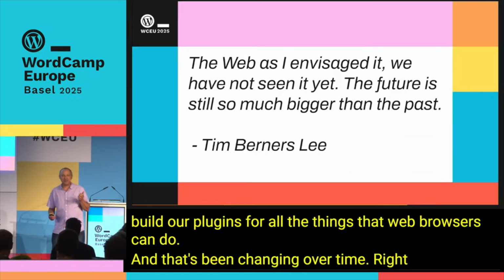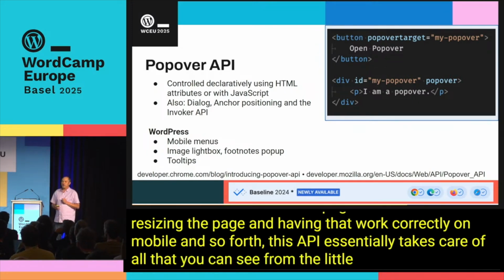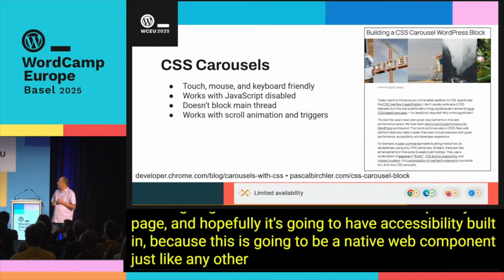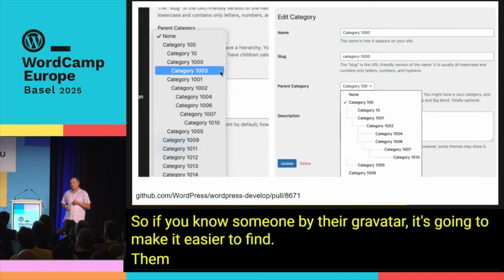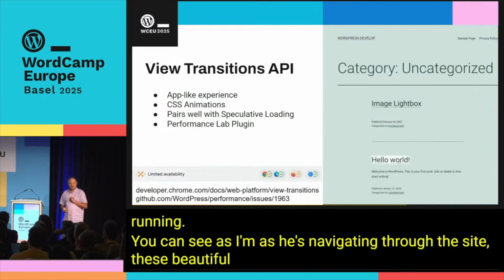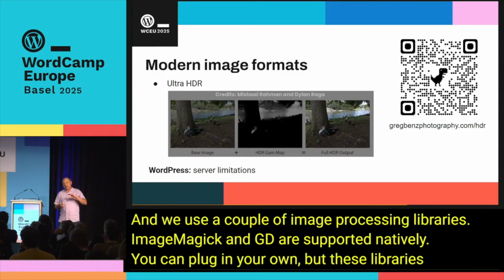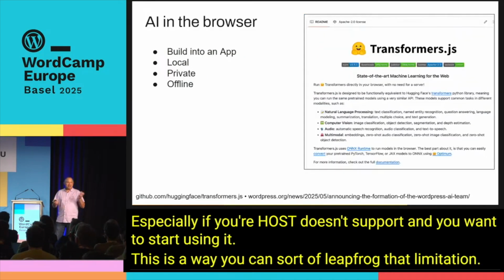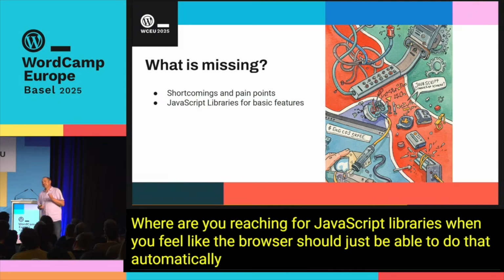Modernizing WordPress with new Web Platform Features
WordPress is a powerful platform for building websites of all shapes and sizes. To truly thrive, WordPress is embracing the latest advancements in web technology. This talk will explore how developers and site owners can leverage cutting-edge web platform capabilities to create next-generation WordPress experiences. This talk will explore the world of modern web APIs and features, showcasing their practical applications within the WordPress ecosystem. From optimizing image delivery with modern formats to enhancing user interfaces with new web components, to prerendering for instant navigations, this session will equip attendees with the knowledge and tools to elevate their WordPress projects. Discover how to improve performance, create more engaging user experiences, and streamline development workflows by harnessing the power of the modern web platform.Presentation Slides »